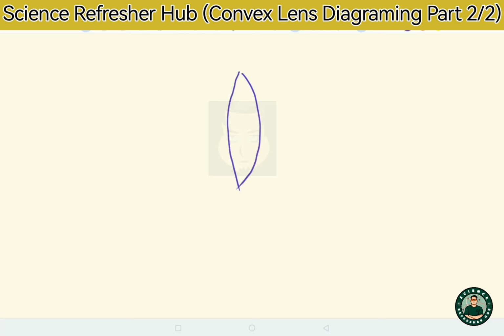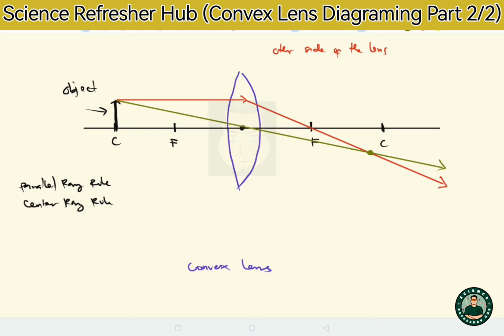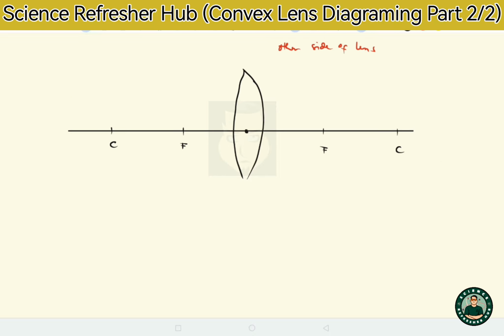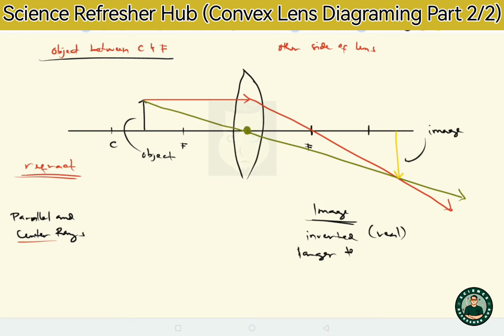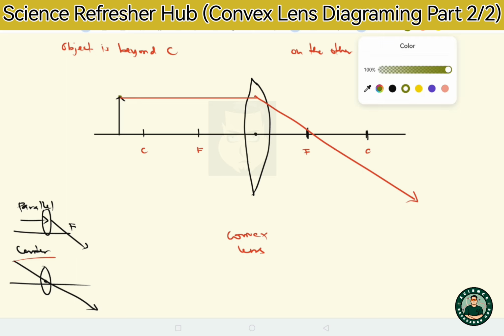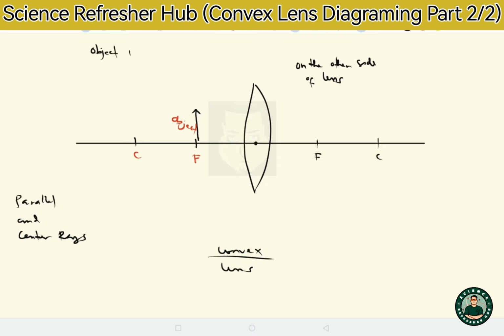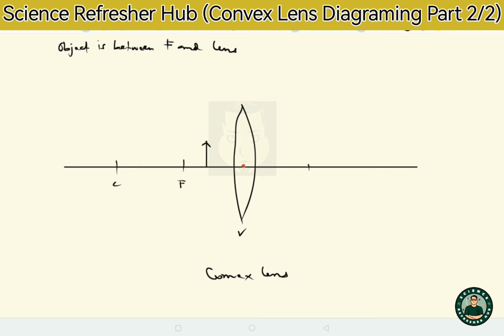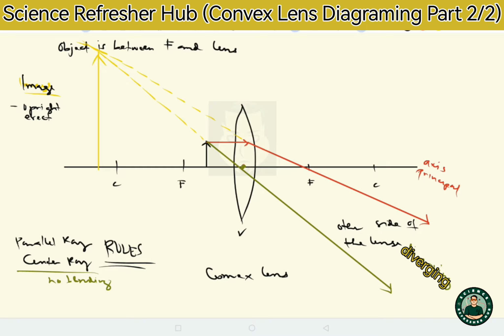Convex Lens (Rules in Ray Diagraming) Part 2/2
This video is a bit longer as it explainsnin details the different locations of the object from the lens and where their images will be formed. The type of image formed is dependent on the location of the object from the mirror. Disclaimer, I never used a ruler or protractor to have the best location but in general it is closed to be where it is. Happy learning!